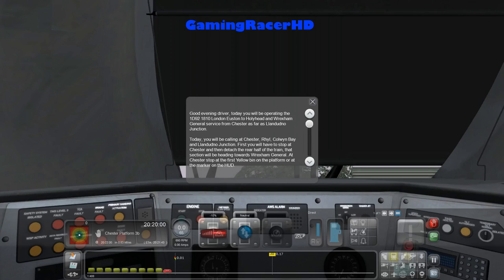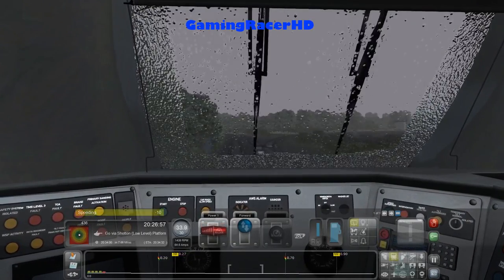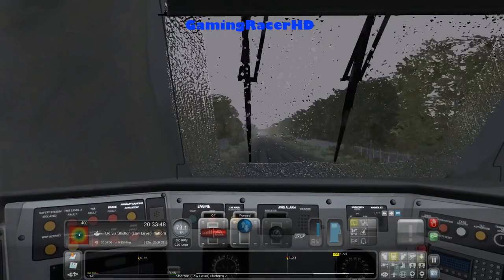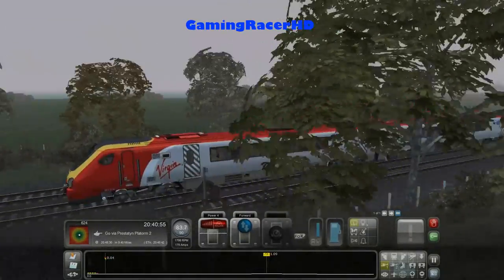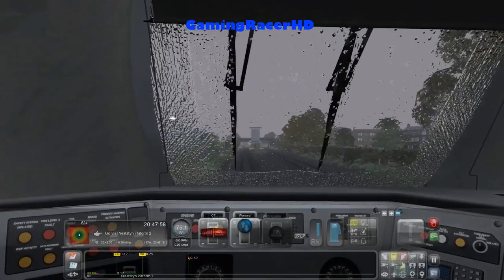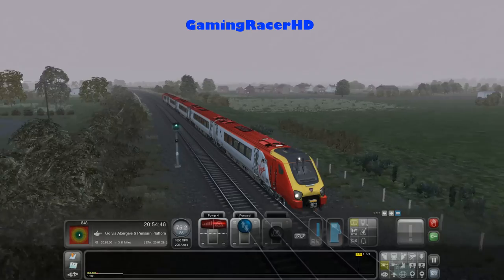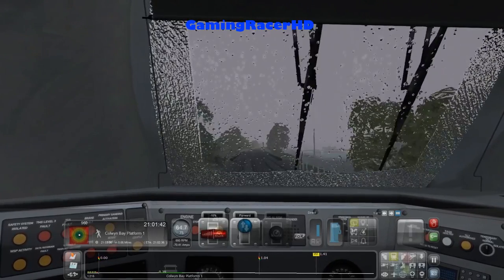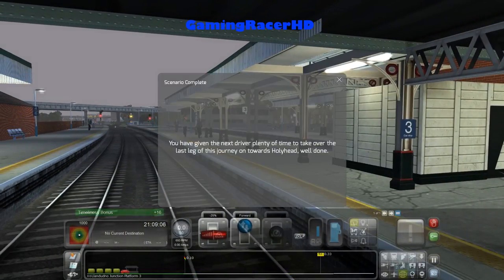Train Simulator 2018 - Let's Play #4 - North Wales Coastal - London Euston To Holyhead [1080p 60FPS]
TRAIN SIMULATOR 2018 LET'S PLAY #4! Welcome to my Let's Play Series for Train Simulator 2018 where I will Drive Different Routes, in a Variety of Different Trains and Locomotives. This is my 4th Let's Play where we take the Virgin Trains (Class 221) and drive it on a Career Mode Scenario called "18:10 London Euston To Holyhead". This Scenario will take place on the North Wales Coastal Route. Hope You Enjoy!

Spanning Crewe to Llandudno the North Wales Coastal cross-border railway brings spectacular seaside views with both local and inter-city services as it traverses the north Welsh coast line.

Take a ride on the dynamic and modern Peninsula Corridor, one of America’s premier commuter railroads winding along California’s vibrant and bustling San Francisco Peninsula.

Experience the wonder, beauty, and challenging nature of the scenic Mittenwaldbahn as it carves its way through the Alpine landscape of Western Austria.

Create

Collect